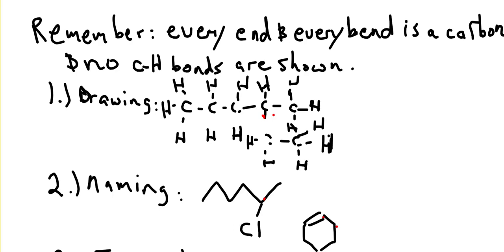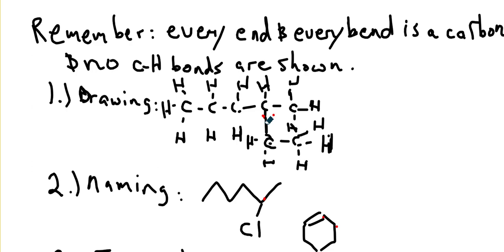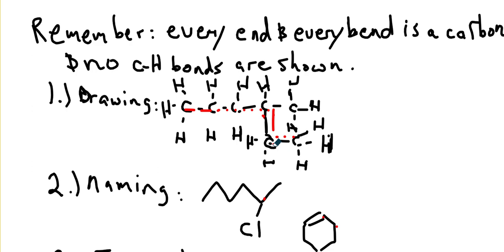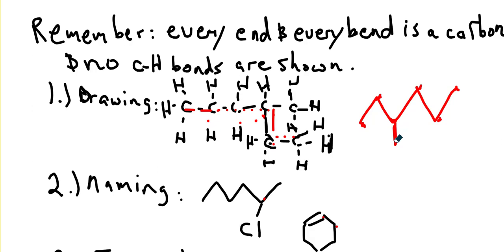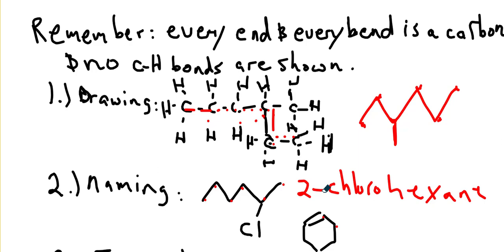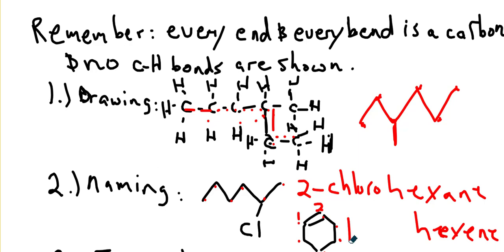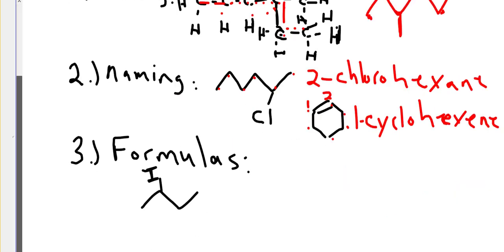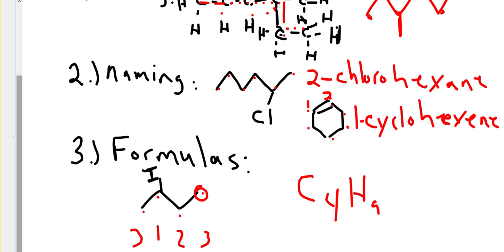HydrocarbonLineDrawings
Lewis structures show covalent compounds well but the Hydrogens add too much information.  Line drawings drop all C-H bonds and allow students to see just the carbon chain and other non hydrogen groups more easily.